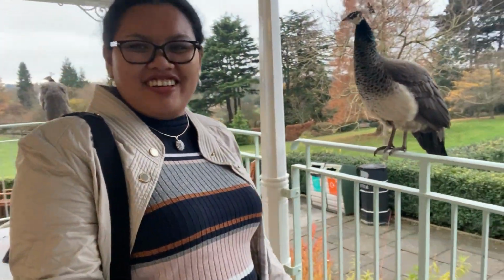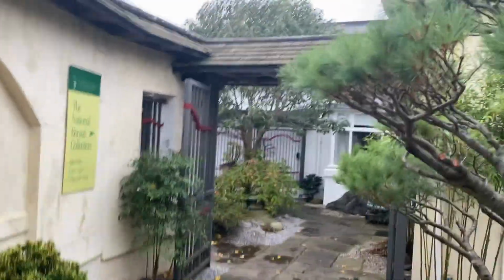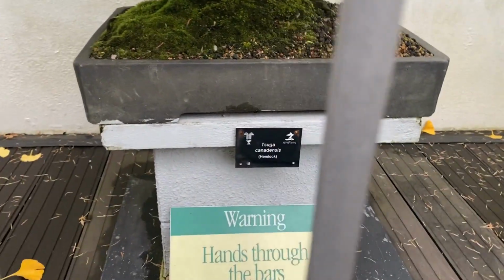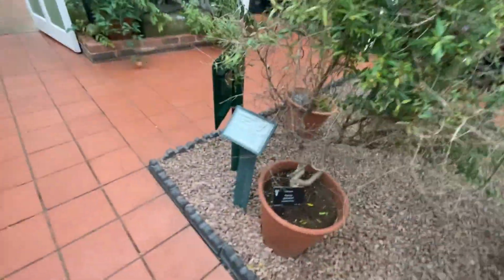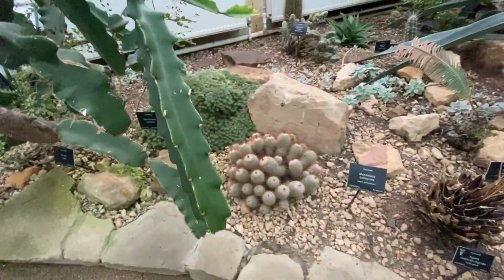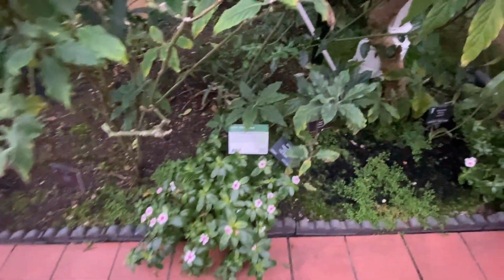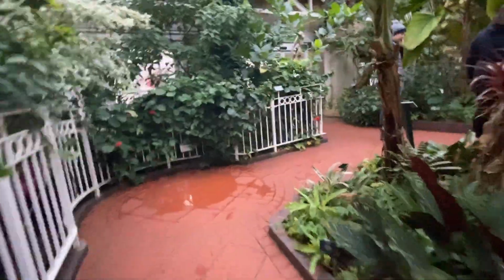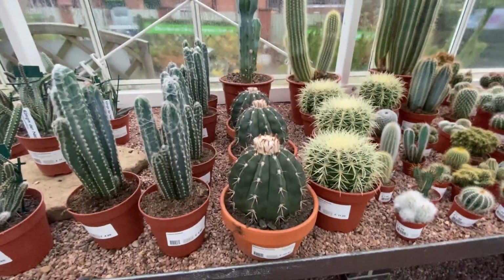BIRMINGHAM BOTANICAL GARDENS UK | WHERE TO GO IN BIRMINGHAM| FILIPINA BRITISH FAMILY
About
The gardens cover 15 acres. The Tropical House has a lily pool and lush tropical vegetation. Palms, tree ferns and orchids are displayed in the Sub-tropical House.

 Garden tours include Rhododendron walks, Rose Garden, Rock Garden, a collection of over 200 trees, Herb and Cottage Gardens, Museum, children's adventure playground, children's discovery garden, aviaries, and National Bonsai collection. Sculpture Trail, plant center, gift shop, and refreshment pavilion.

BELIEVE YOU CAN AND YOU WILL  - The Morleys